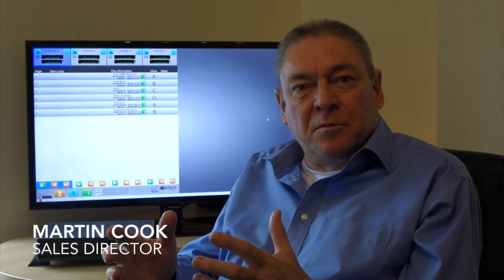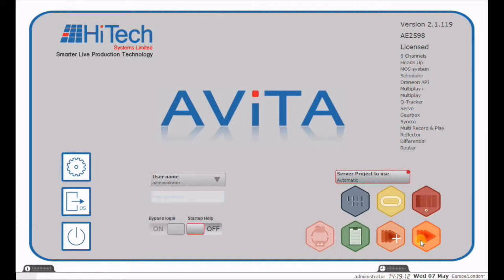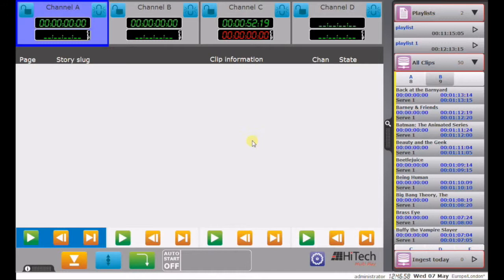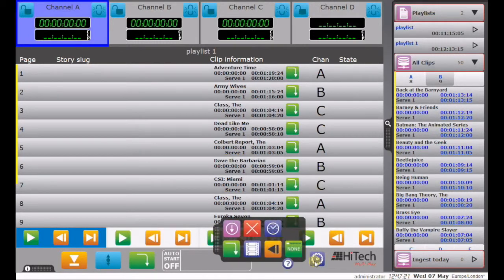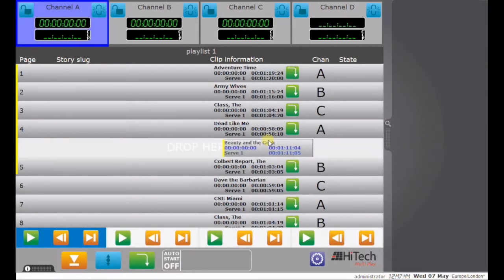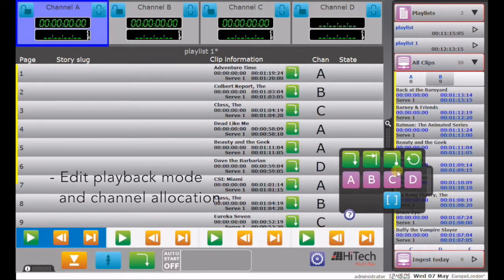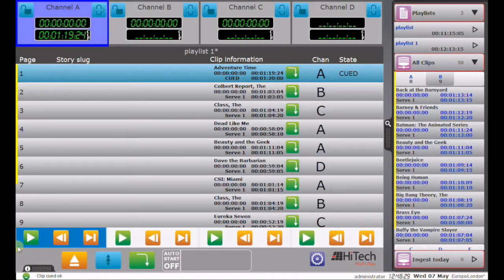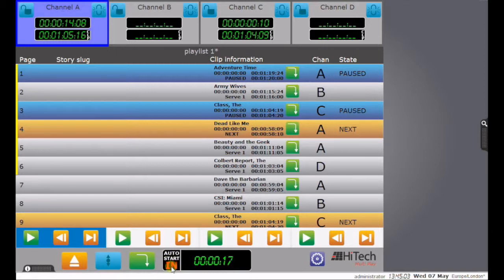Hi Tech Systems - Introducing AViTA part two: MultiPlay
Hi Tech's AViTA is a sophisticated control system with a wide range of workflow options to suit every production requirement.

MultiPlay is our play listing application with news style ABCD play out and an optional MOS interface.